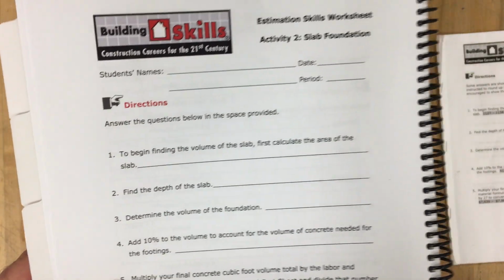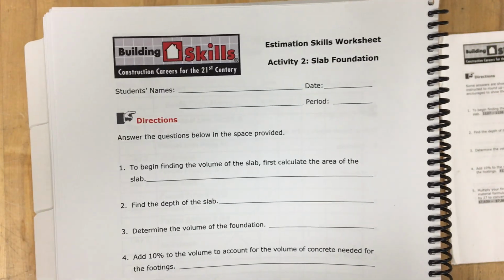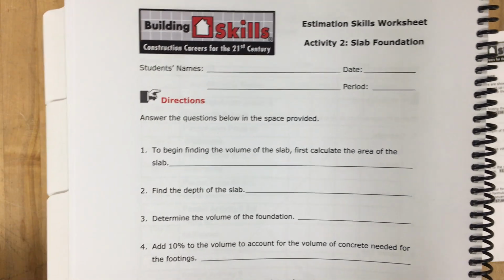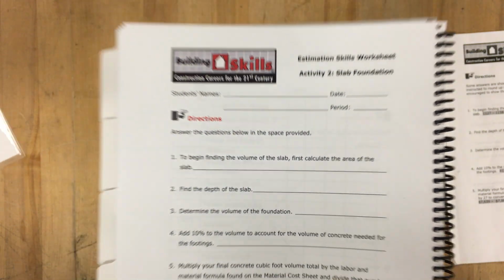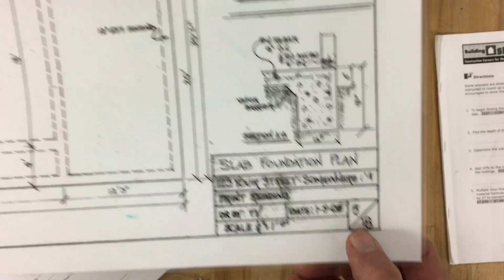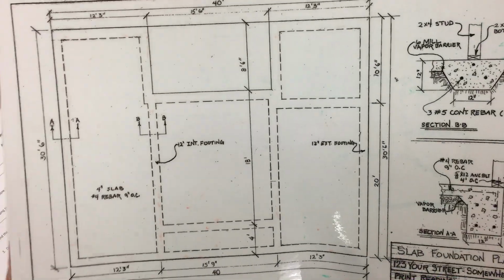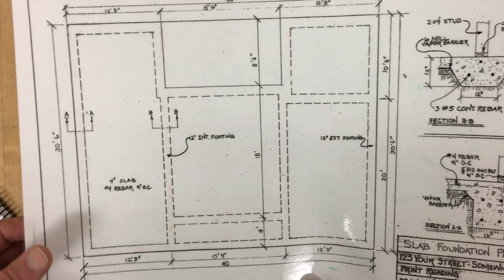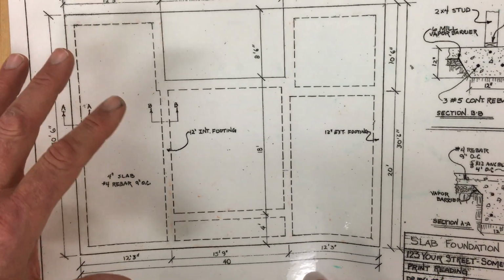December 9, 2024